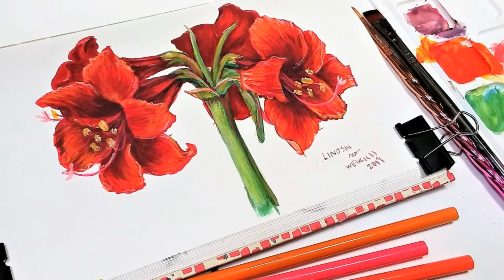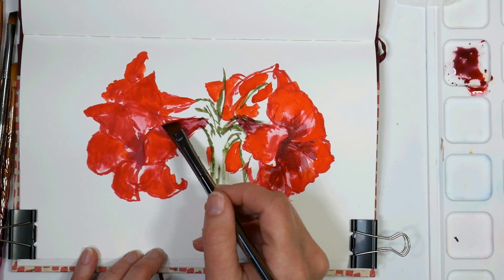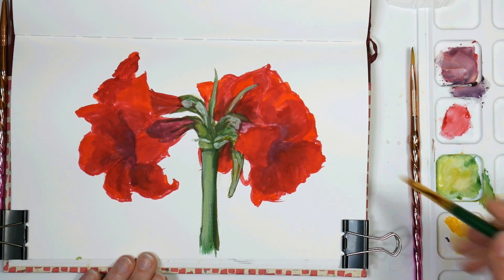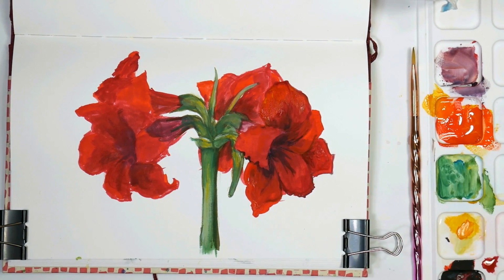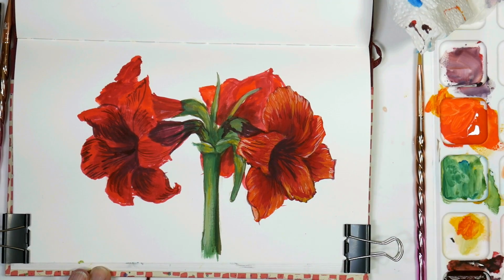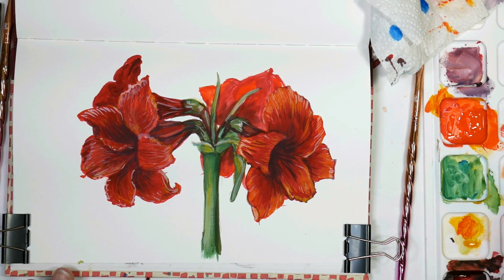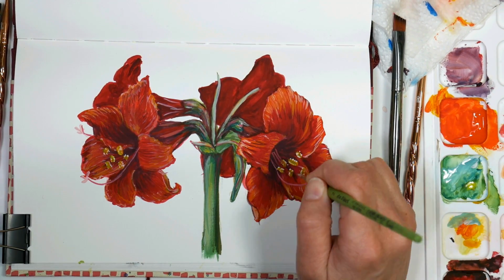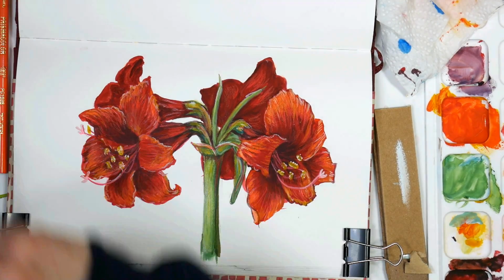Amaryllis In Gouache & Mixed Media Sketchbook Sunday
In this Sketchbook Sunday time lapse painting we will sketch a seasonal flower, a winter Amaryllis! Do you have one blooming in your home now? Let's paint it!

I will have a real time tutorial of this painting on February 1st in Critique Club join today for $5 per month and not only do you get 2 real-time tutorials from the Sketchbook Sunday series but you also get to submit 2 paintings a month for an indepth critique from me to help you with whatever you are working on and improve as an artist!

Supplies:
Sketchbook: Fabriano Venice book

Gouache (Arteza) Phthalo blue or Prussian blue, crimson or carmine, scarlet or vermilion, Mid yellow or cadmium yellow, white
*common names used for colors so you can cross reference with your sets

Water Based markers (Arteza real brush pens) I used a deep red/maroon, Bright Red and olive green:

Colored pencils (optional) Prismacolor